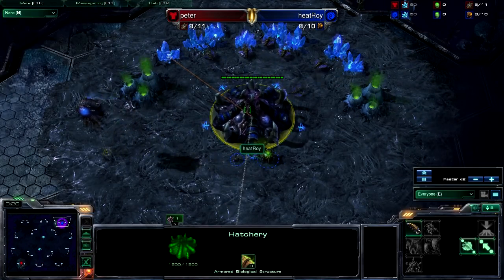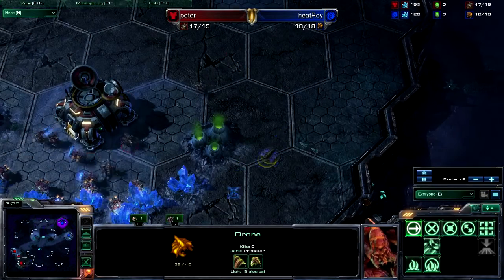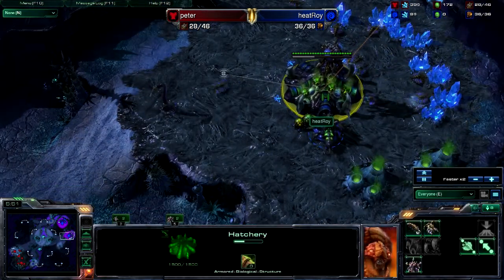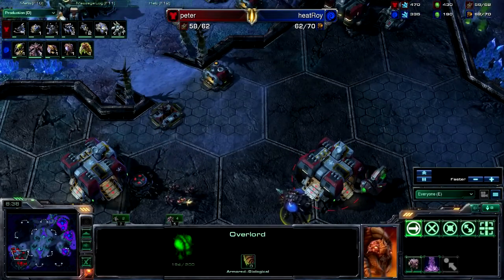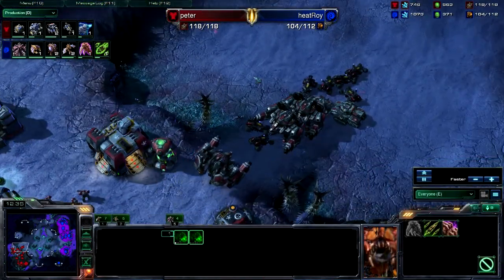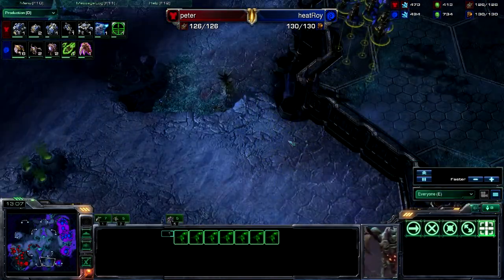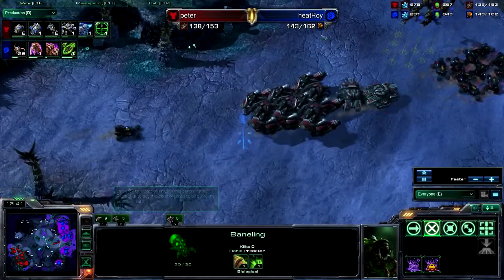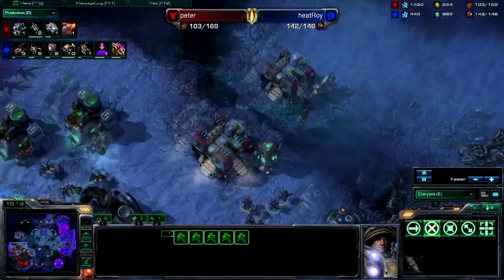Master's League Magnificence (heatRoy vs Peter) Pt. 1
Questions, comments, or criticisms?